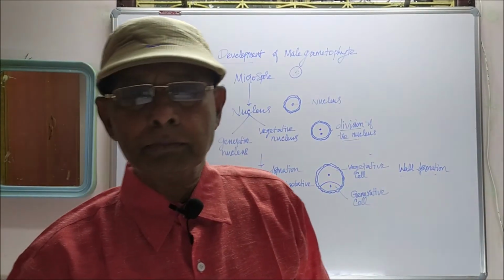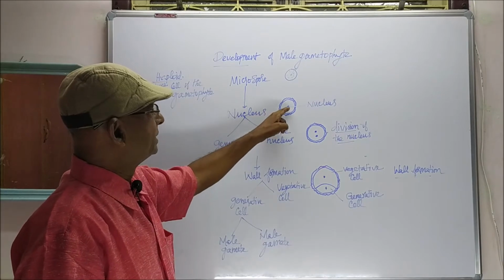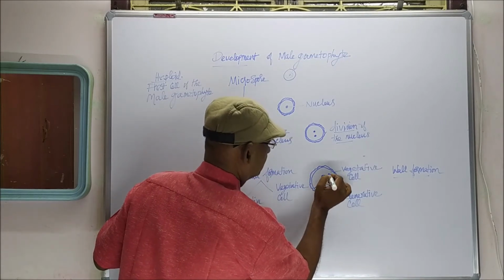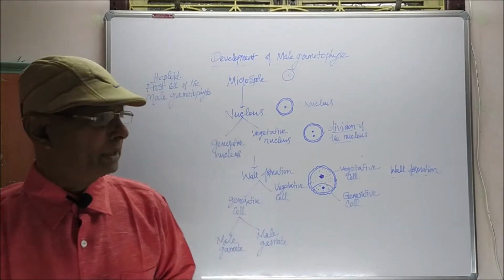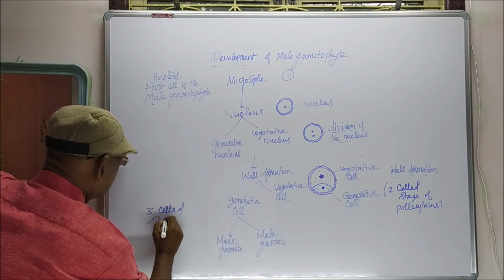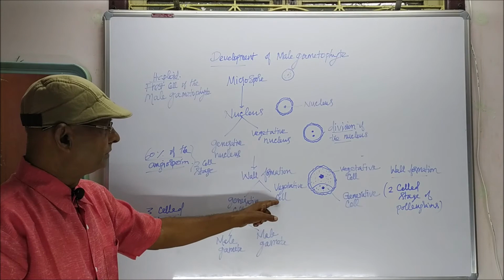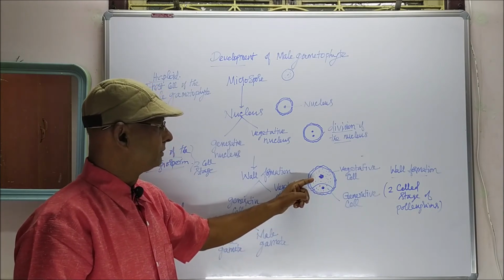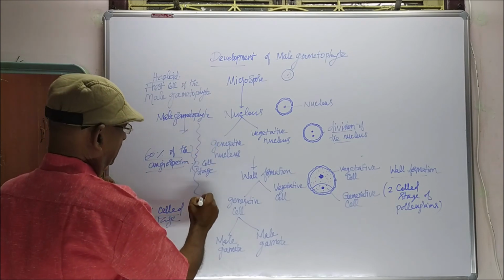18ASR Development of male gametophte